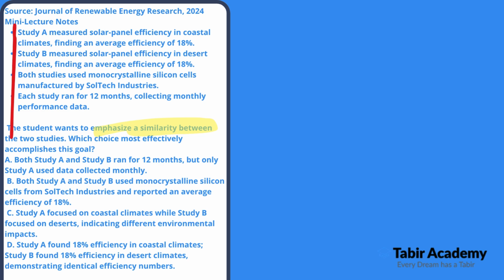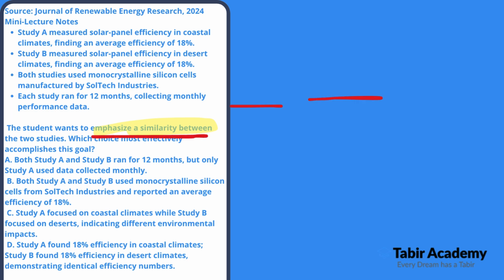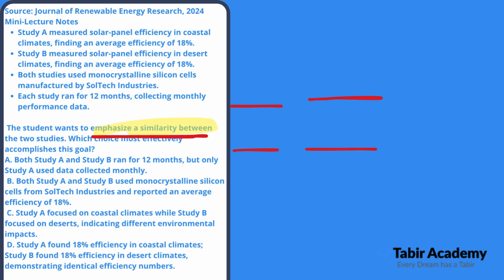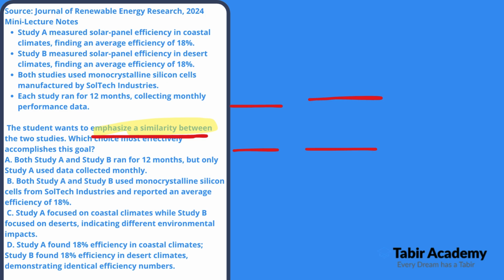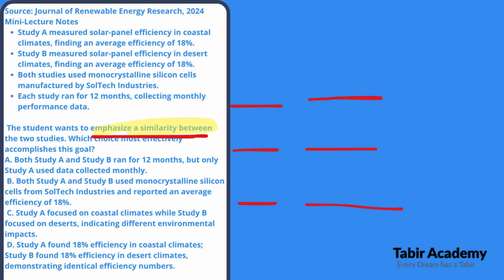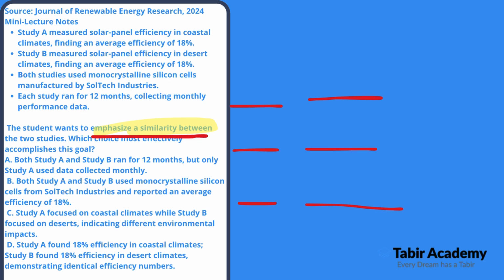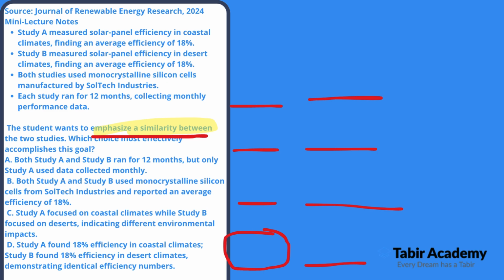SAT Reading & Writing | Domain: Expression of Ideas | Example 1 of Rhetorical Synthesis Questions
In this SAT Reading & Writing tutorial, we delve into the Domain: Expression of Ideas, focusing on Example 1 of Rhetorical Synthesis Questions.

Learn how to effectively approach and solve Rhetorical Synthesis Questions, a crucial aspect of the SAT exam. Our expert guidance will help you master the skills required to excel in this domain, enabling you to confidently tackle even the most challenging questions.

By the end of this video, you'll have a solid understanding of how to analyze and interpret complex passages, identify the author's tone and purpose, and develop well-supported claims. Improve your SAT scores with our comprehensive tutorial series, designed to help you succeed in the Expression of Ideas domain.